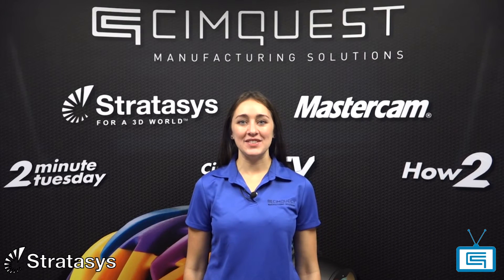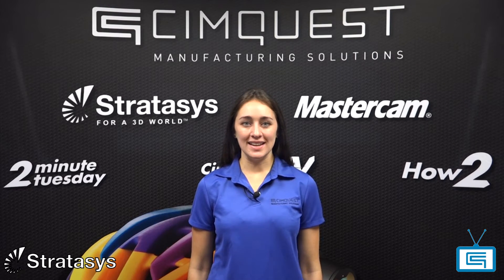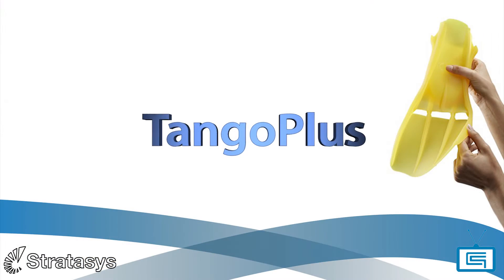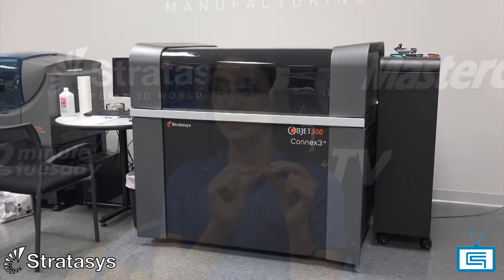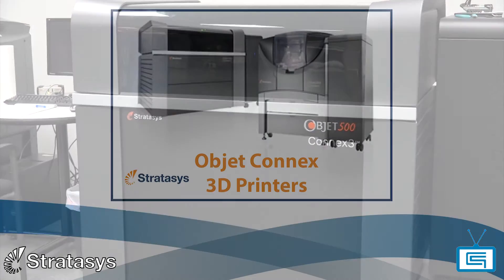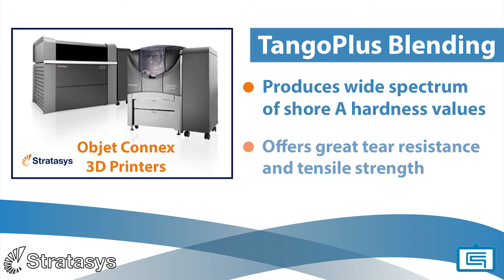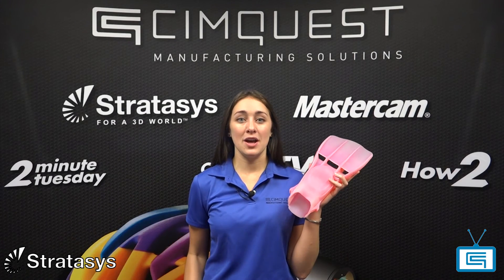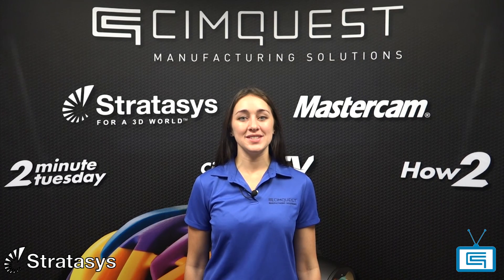Cimquest 2 Minute Tuesday - What isTangoPlus?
In this week's 2 Minute Tuesday - 3D Printing with Stratasys, we discuss TangoPlus, a translucent rubber-like material.